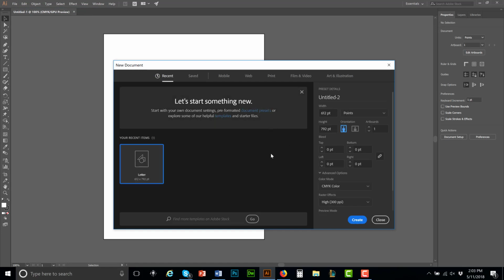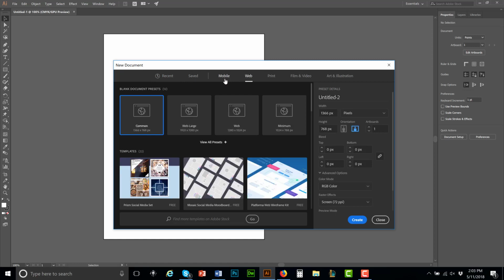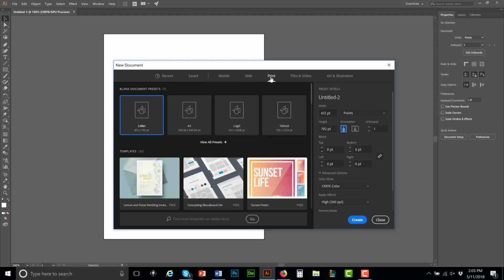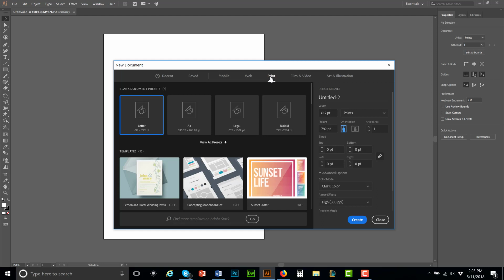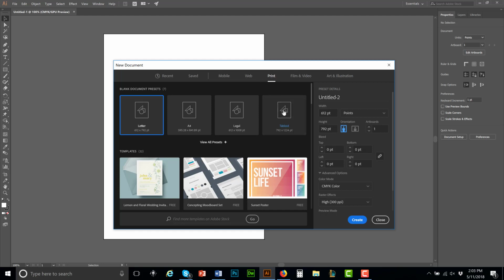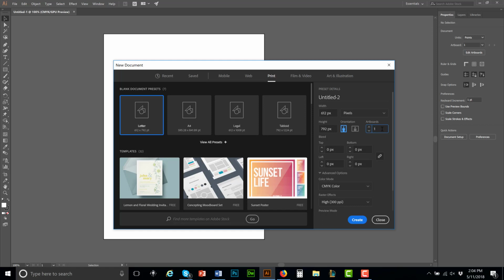Starting an image in Illustrator